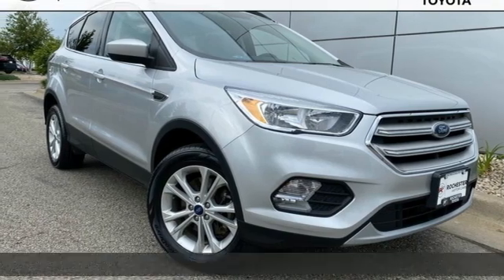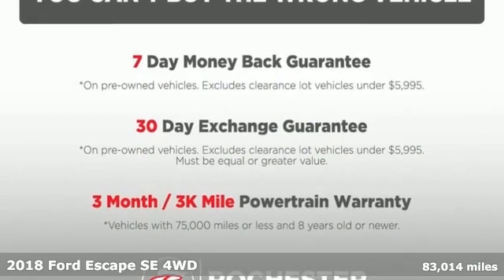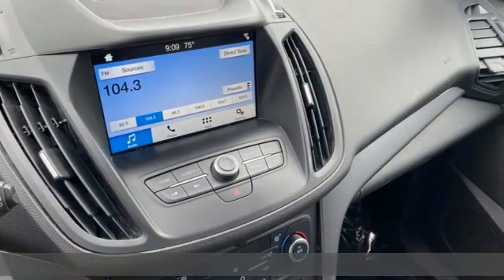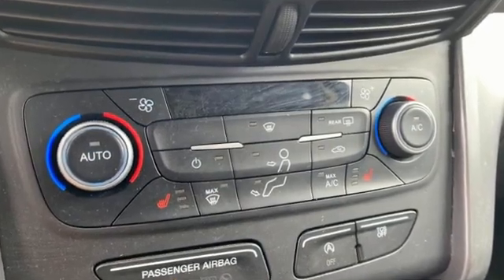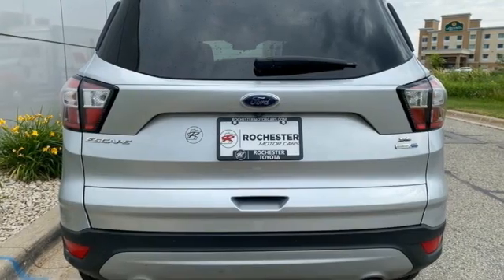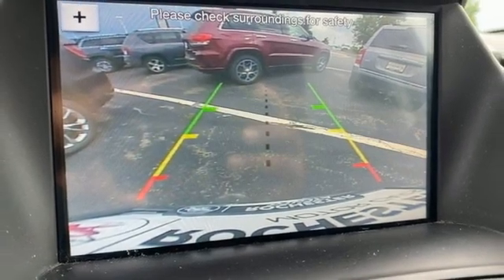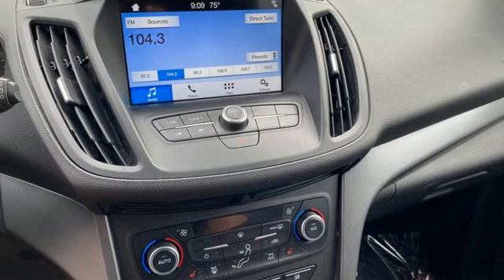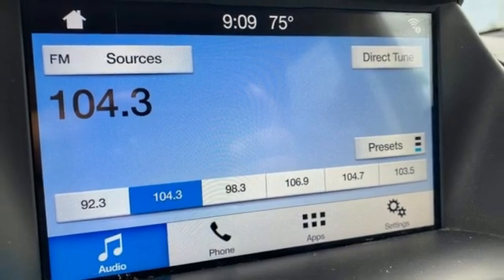Used 2018 Ford Escape Rochester, MN TA38262 - SOLD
Year: 2018
Make: Ford
Model: Escape
Trim: SE
Engine: EcoBoost 1.5L I4 GTDi DOHC Turbocharged VCT
Transmission: 6-Speed Automatic
Color: Silver
Interior: Charcoal Black
Mileage: 83014
Stock #: TA38262
VIN: 1FMCU9GD4JUD44290

Address:
4365 Canal Place Southeast